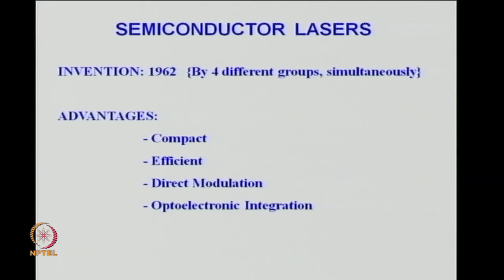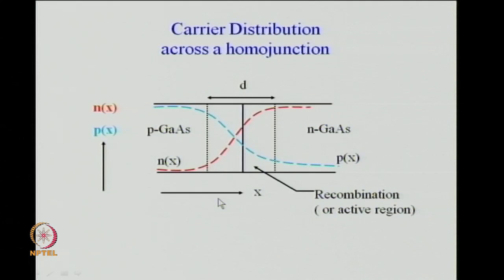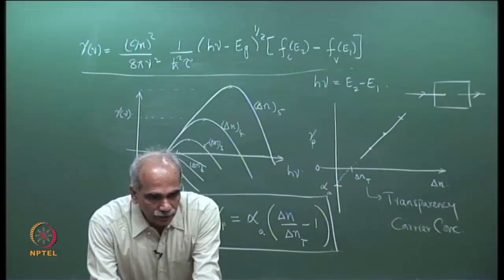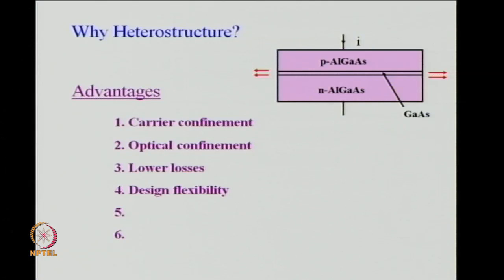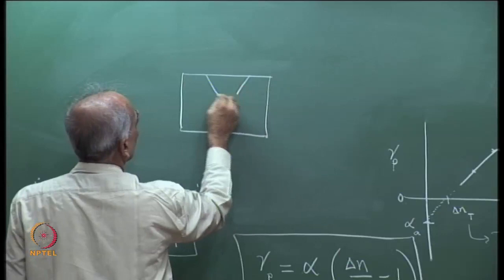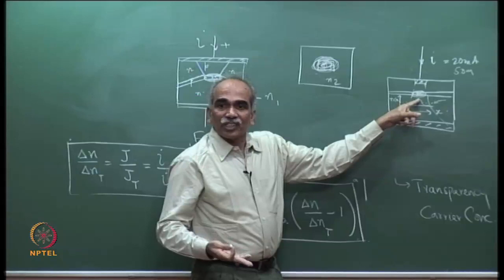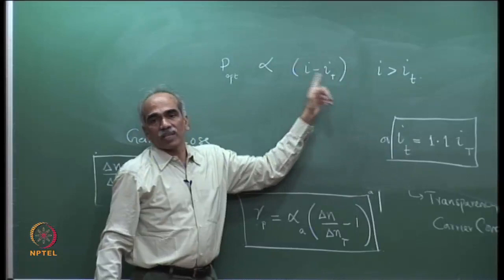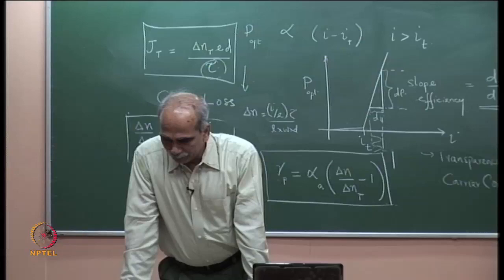Semiconductor Laser - I Device Structure